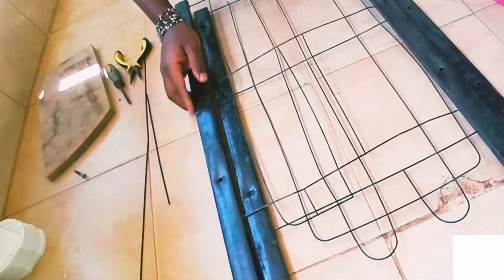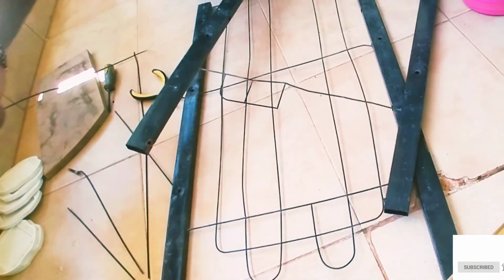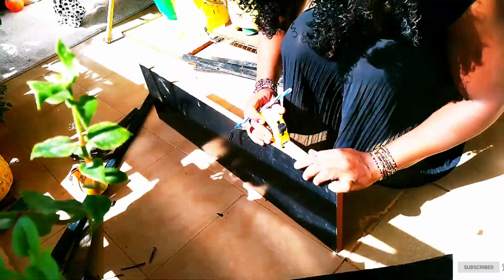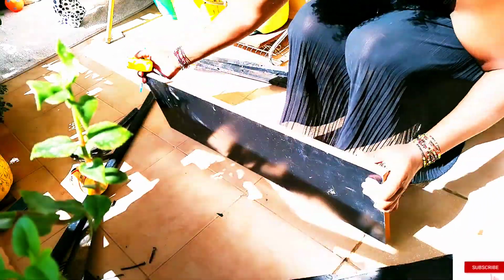DIY Entryway table//Console table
Hey Tribe,I'm back with another one☺️,if you are new here,my name is Rhoda and I post videos every week on home,DIYs and plants,if that's your jam, please consider subscribing to my channel,I would love and appreciate having you here!!❤️.
On this project I made an entryway/console table from materials I already had this coated me only 50ksh to cut the board down to size.Please leave a comment down below and let me know what you think of how it turned out!!
PS I'm getting a hang on using a hammer!!😅☺️